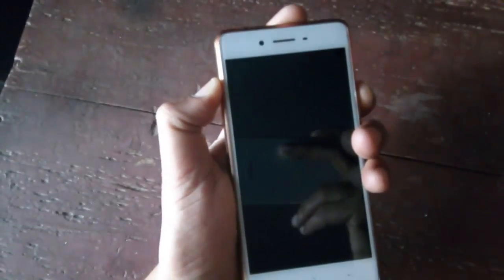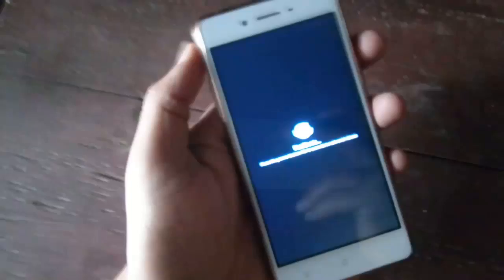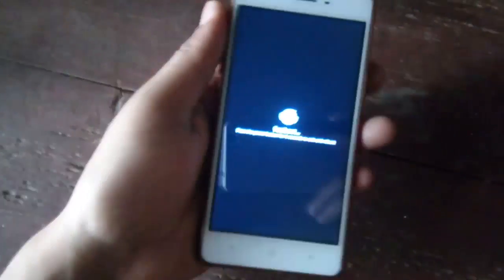How to active Fastboot Mode Oppo F1f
Download Links